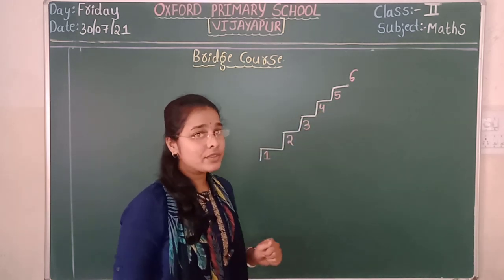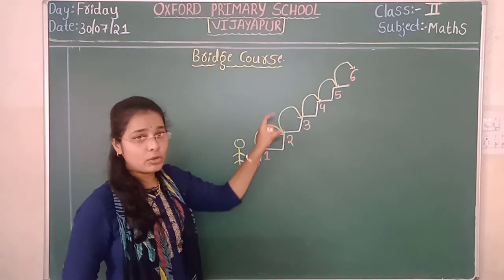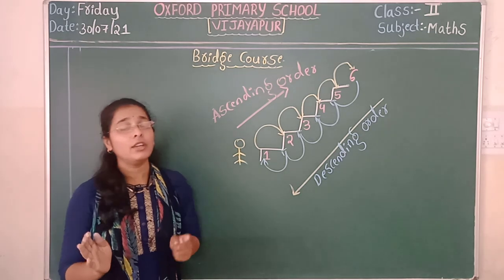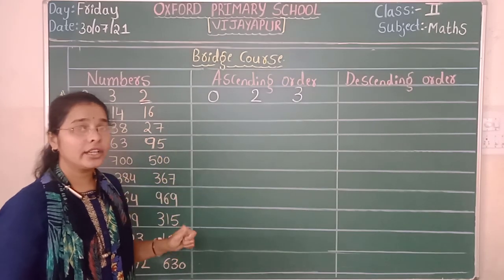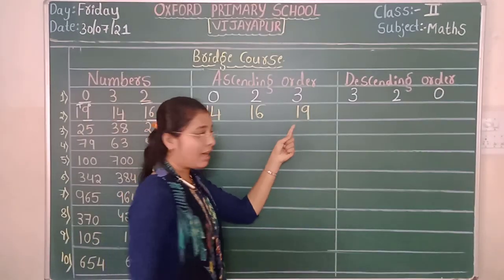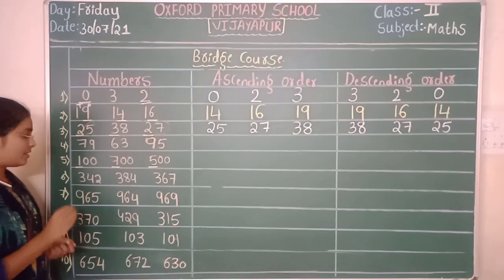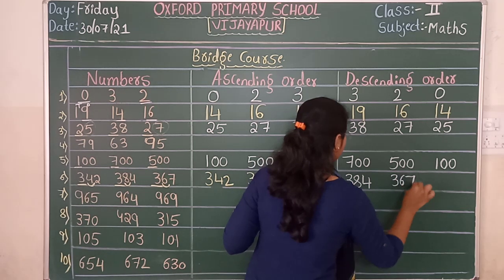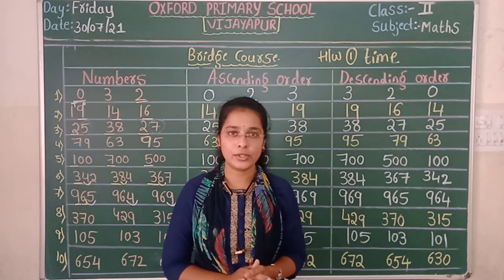30 July 2021